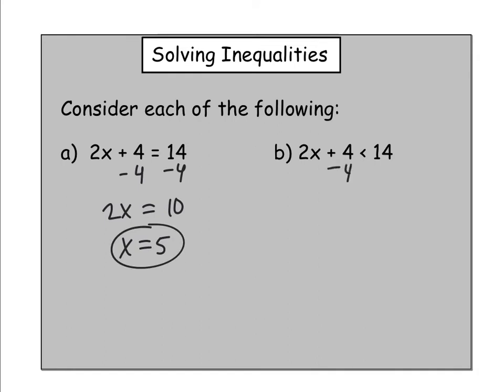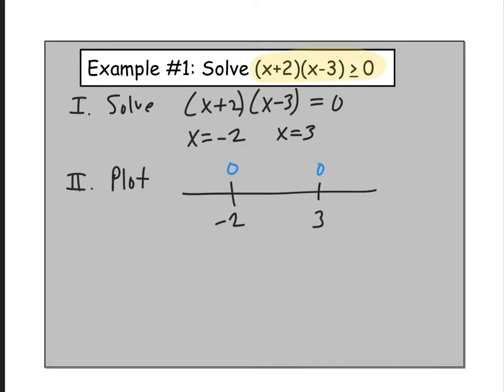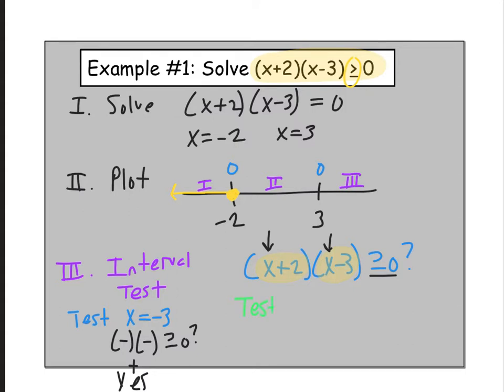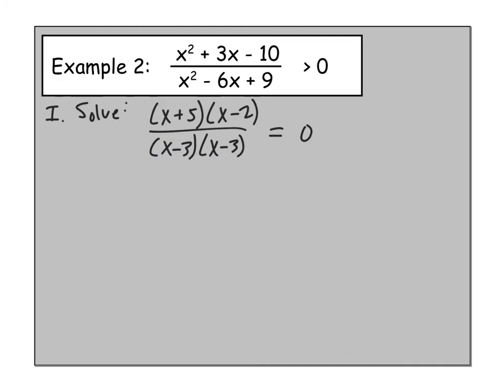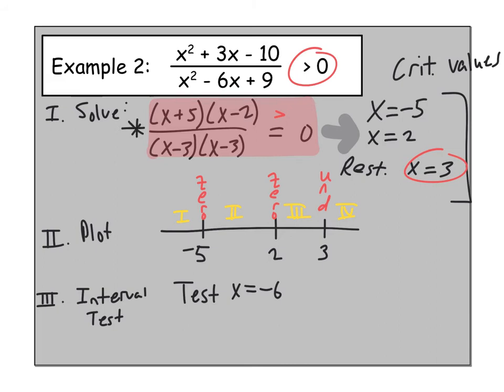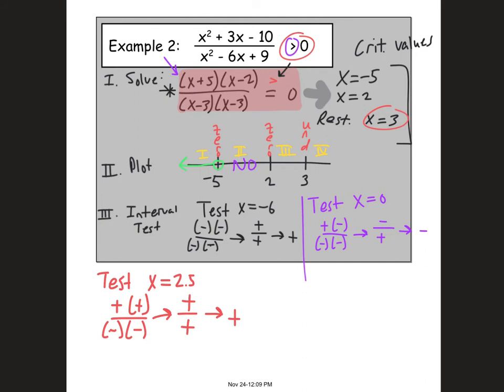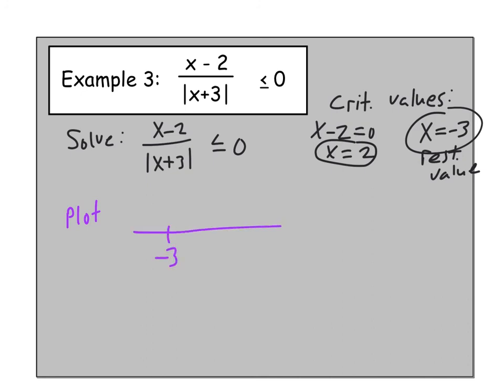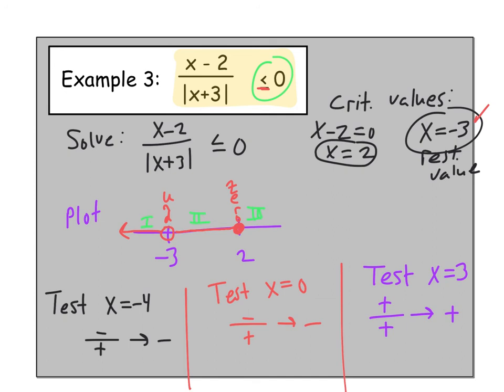PC Solving Inequalities A